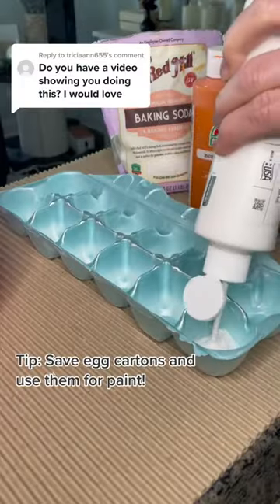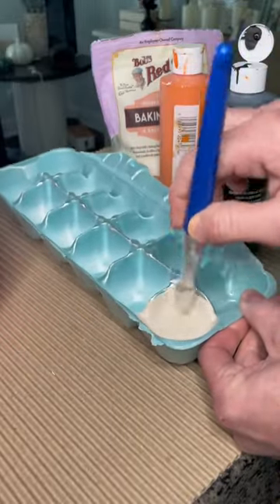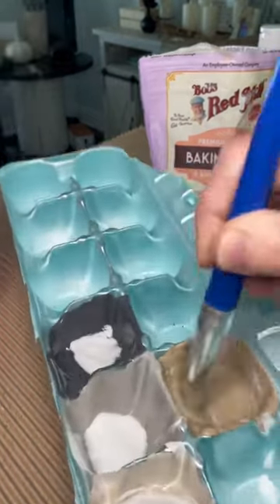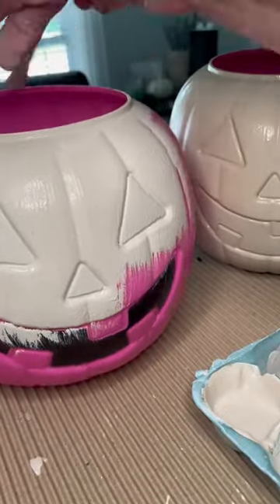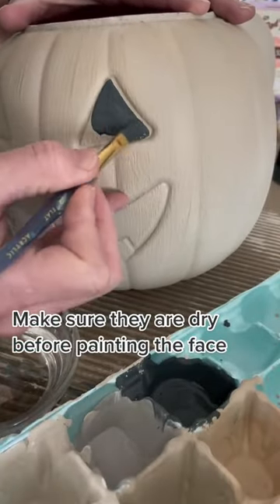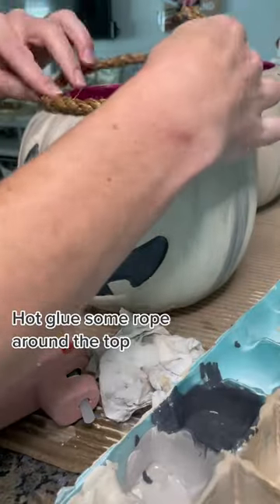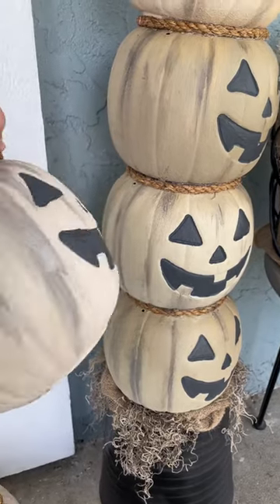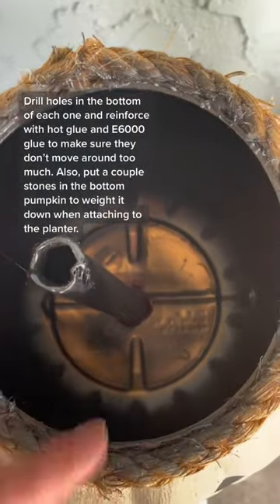How to turn trick-or-treat pumpkins into beautiful Fall decor for your front porch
I love this project and I'm so happy to share it with you! I transformed these trick-or-treat plastic pumpkins into beautiful Halloween decor with just a little bit of acrylic paint and baking soda. Why baking soda? When you add baking soda to acrylic paint, it gives the paint some texture and when it dries, it will look more like cement than plastic. The baking soda helps give it that effect. I used an old broom stick to stack the pumpkins and I weighted them down on my front porch so that they don't blow away.

I purchased the pumpkin buckets from Walmart. They're in the Halloween section of the store and they usually hide them on the top of the aisles.

Here's everything else you'll need...
Acrylic paint
Baking Soda
Hot Glue Gun
Trash can for base
Decorative Moss
Paint brushes
and the FlexSeal for sealing it and weatherproofing

Step into a world where cleaning becomes a breeze, where your home radiates personality, and where every corner brims with joy for all – from your furry friend to your little ones. Ready to dive into a world of discovery?